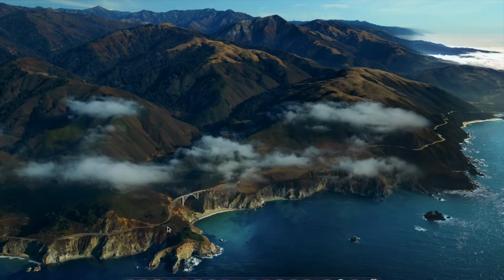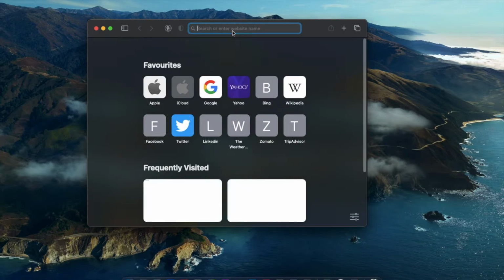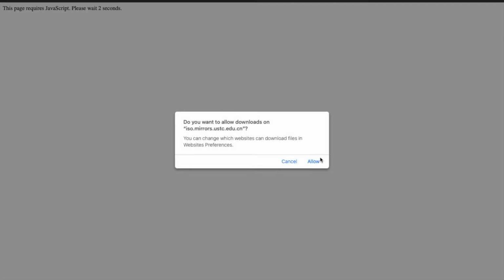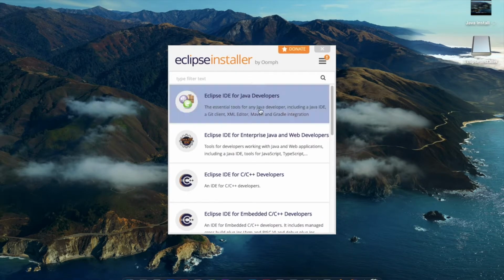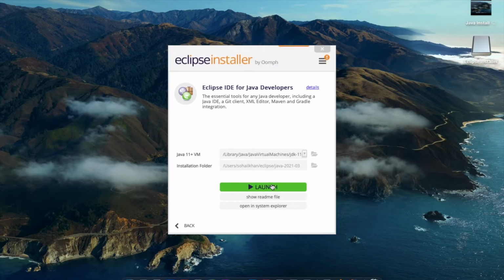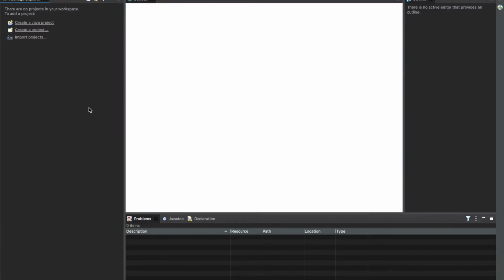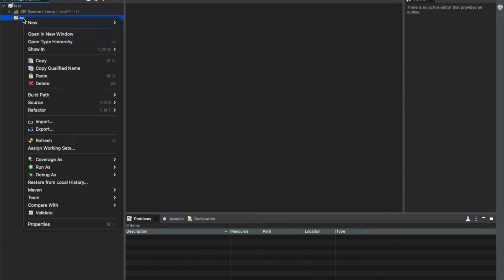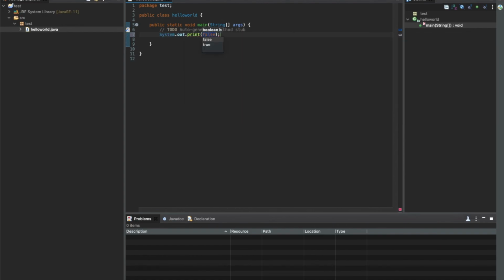How to install Eclipse in MacOS |TeenUpgrader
How to install Eclipse in MacOS